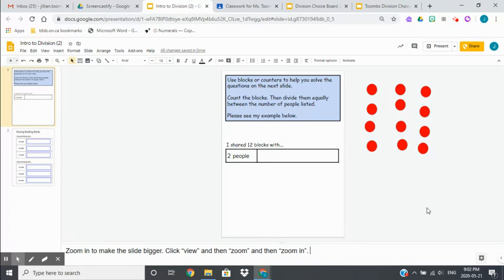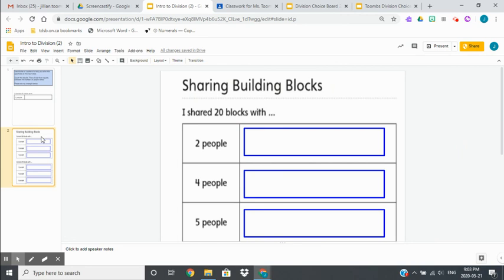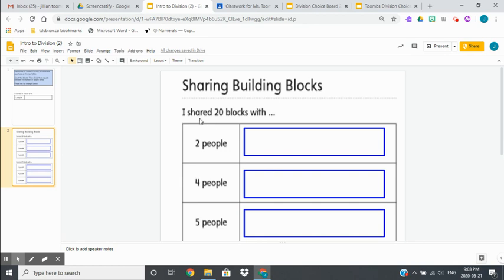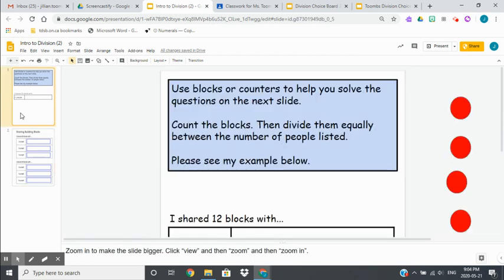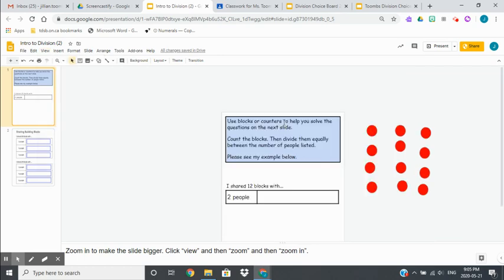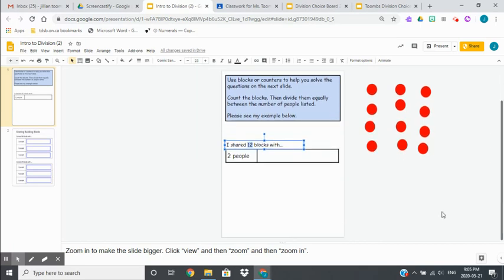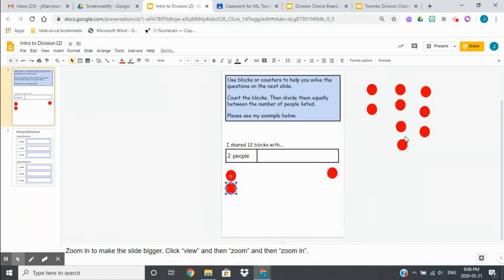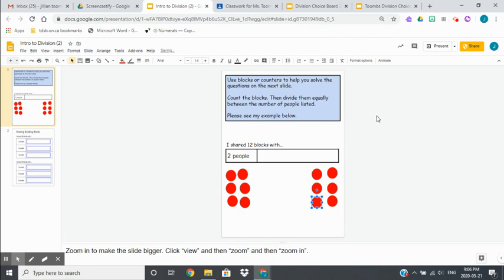Edited Read and Think 2